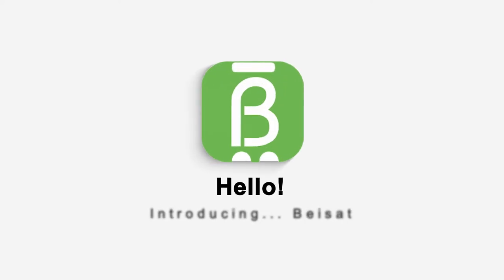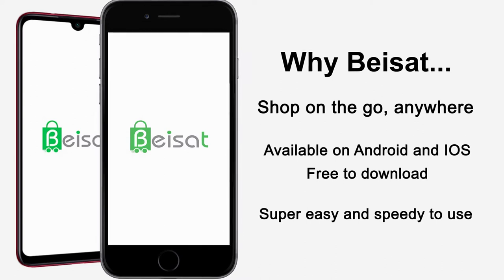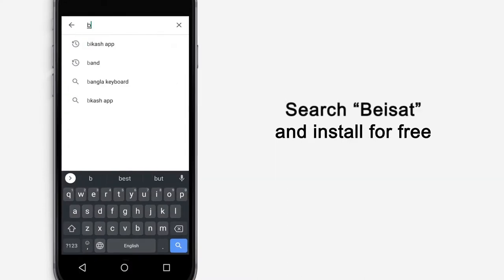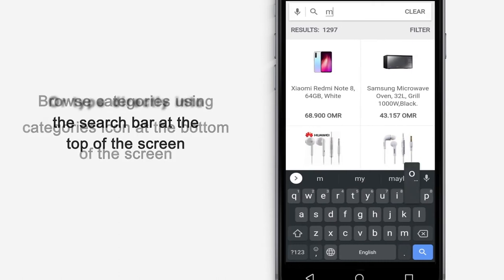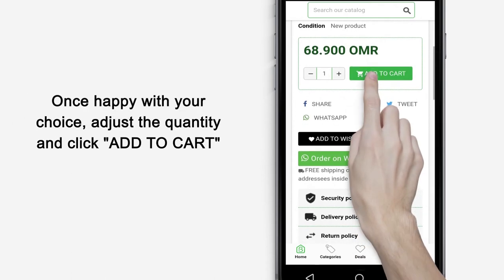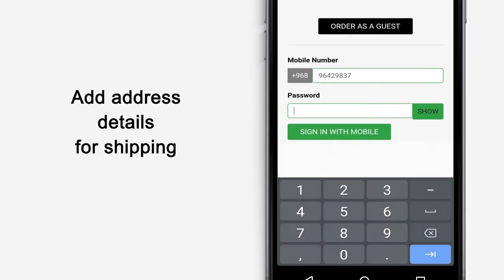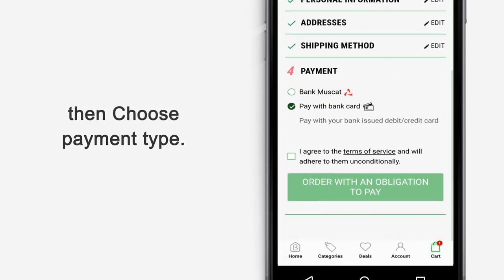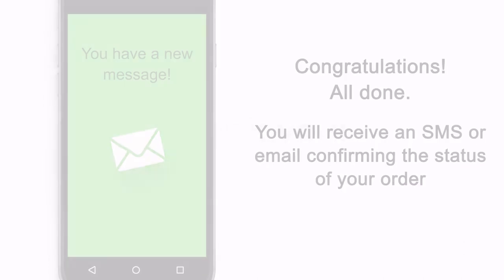How to shop on Beisat.com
Shop online inside Oman

Beisat.com